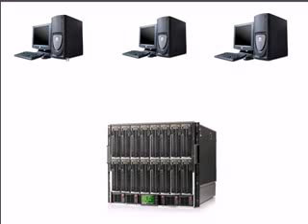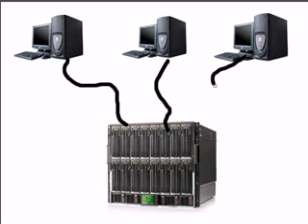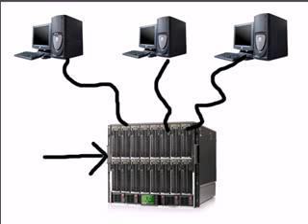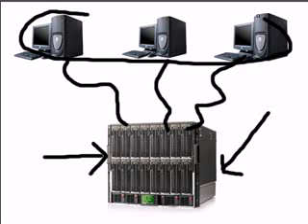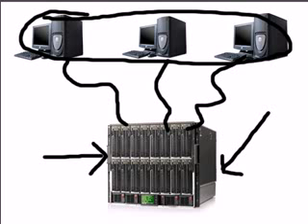Computer Networking Tutorial - 2 - Networking Basics.FLV